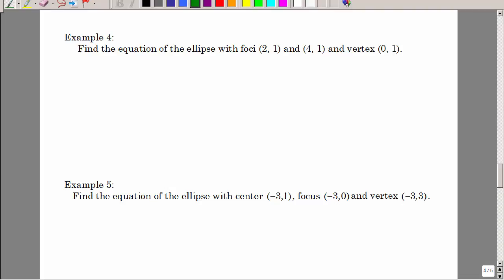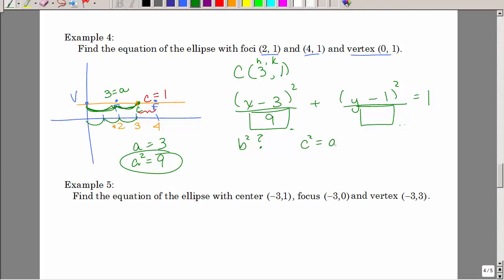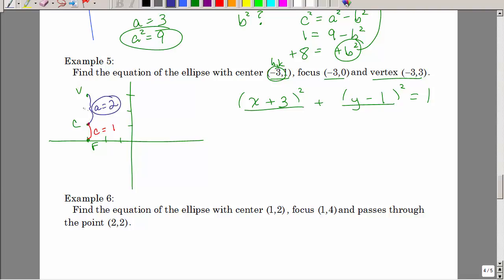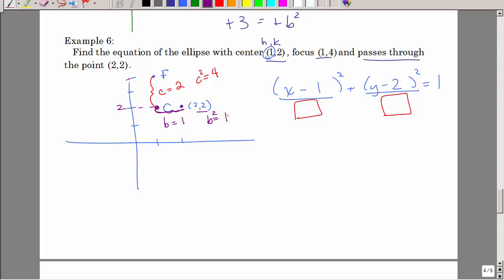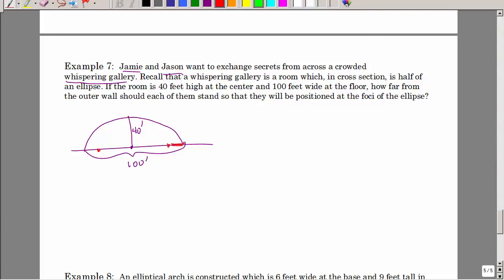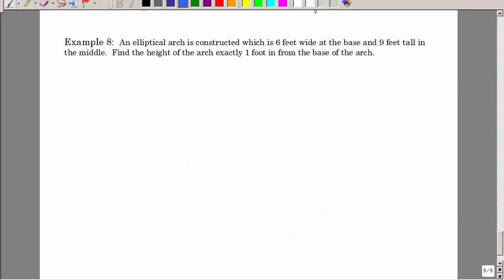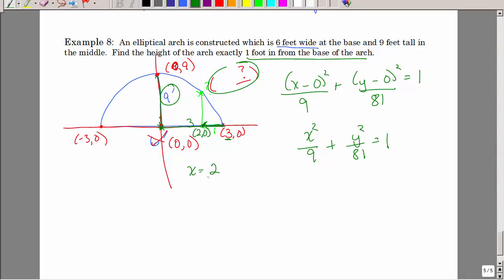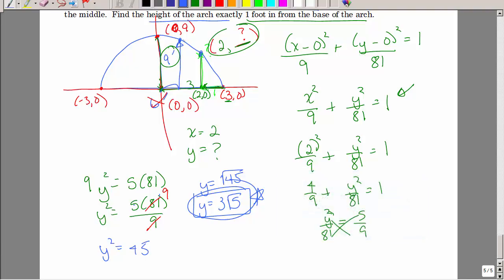Ellipses II (20111206)